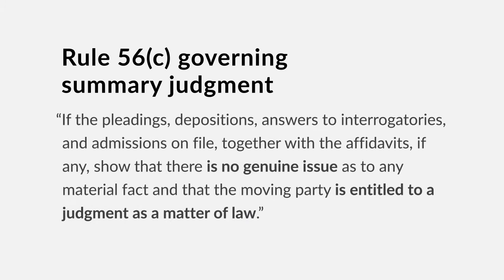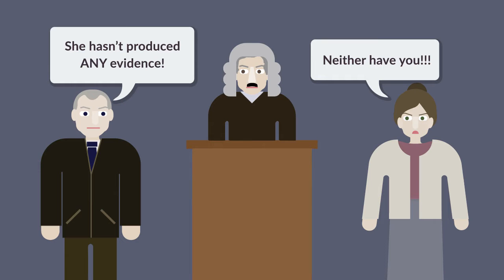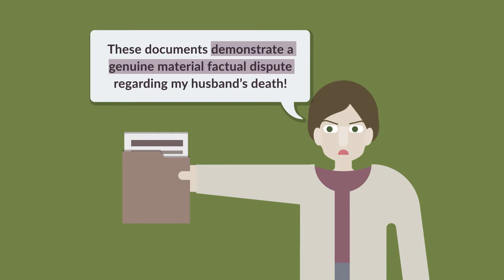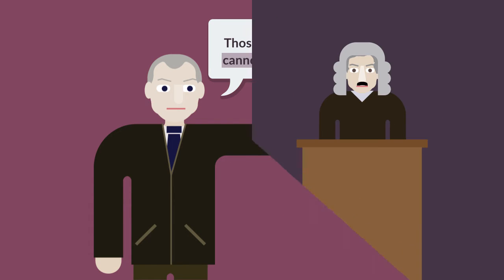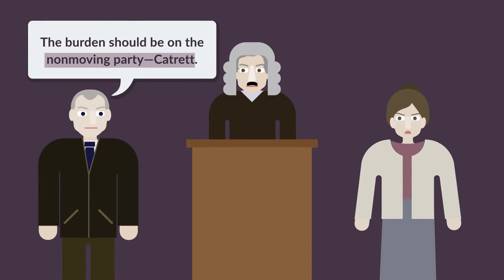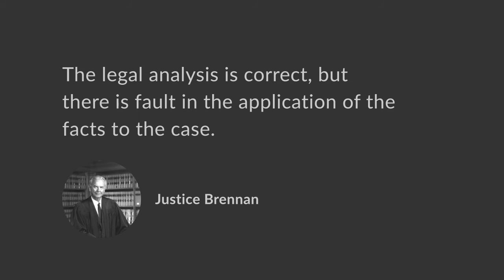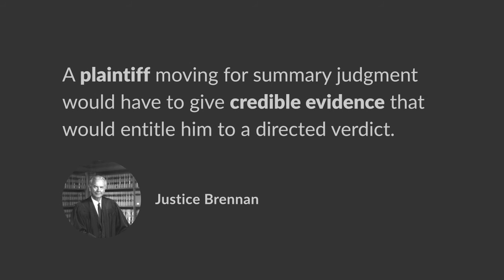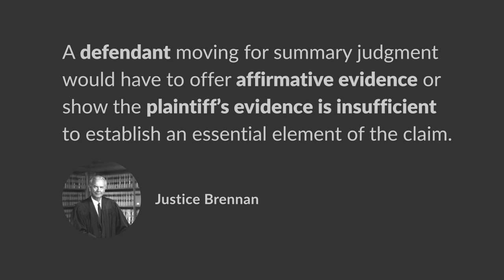Celotex Corporation v. Catrett Case Brief Summary | Law Case Explained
Celotex Corporation v.  Catrett | 477 U.S. 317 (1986)
Rule 56 of the Federal Rules of Civil Procedure governs the entry of summary judgment in federal court. Prior to the 2010 amendment, Rule 56(c) provided that a court may grant summary judgment as a matter of law if the pleadings, depositions, interrogatories, and affidavits demonstrate that there’s no genuine issue of material fact.

In Celotex Corporation versus Catrett, Myrtle Catrett brought a wrongful death action on behalf of her husband against Celotex and over a dozen other asbestos manufacturers in federal court in Washington, D.C. Myrtle claimed exposure to these manufacturers’ asbestos caused her husband to die from an asbestos-related illness.

Want more details on this case? Get the rule of law, issues, holding and reasonings, and more case facts

Have Questions about this Case?